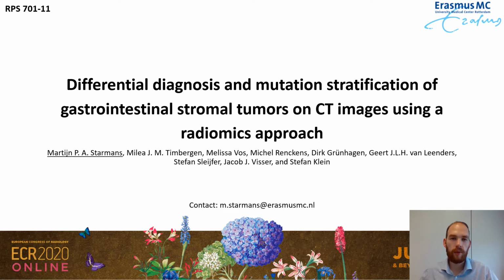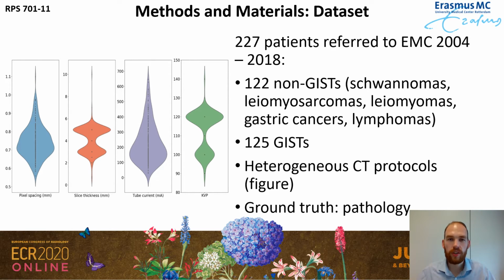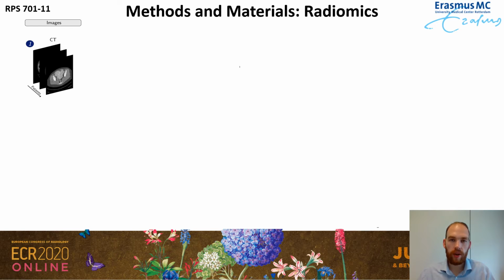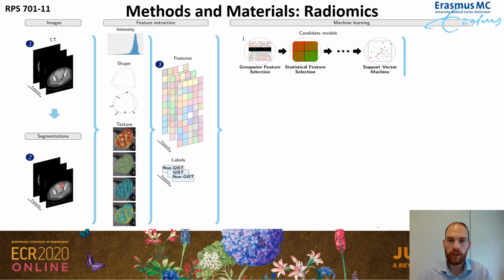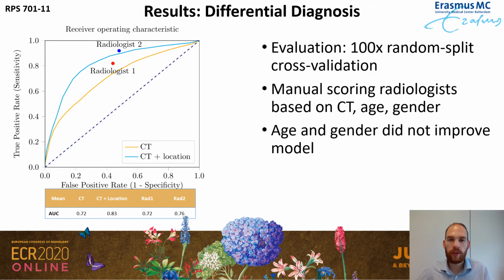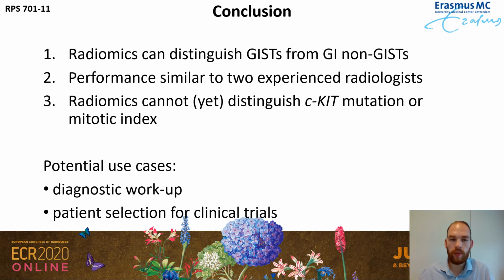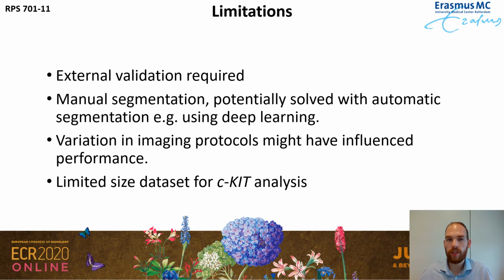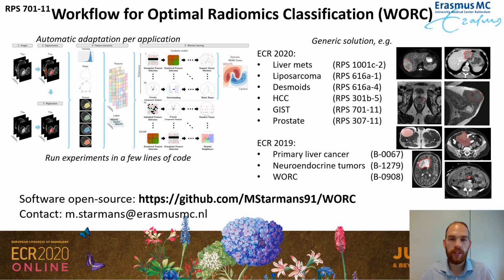Differential diagnosis and mutation stratification of gastrointestinal stromal tumours on CT images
Presentation on "Differential diagnosis and mutation stratification of gastrointestinal stromal tumours on CT images using a radiomics approach " by M. P. A. Starmans @ European Congress of Radiology 2020 (ECR2020).

M. P. A. Starmans